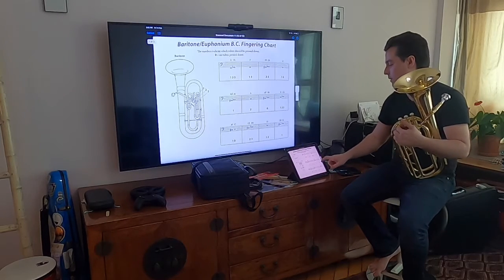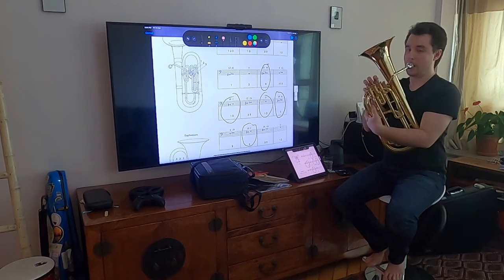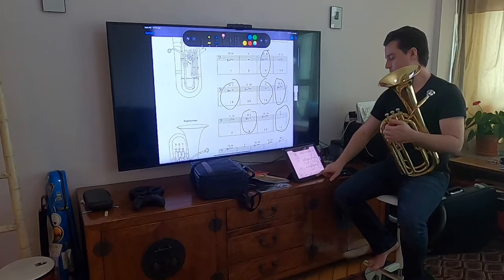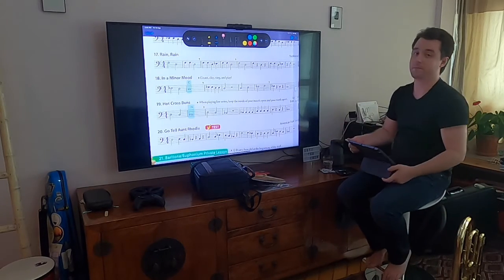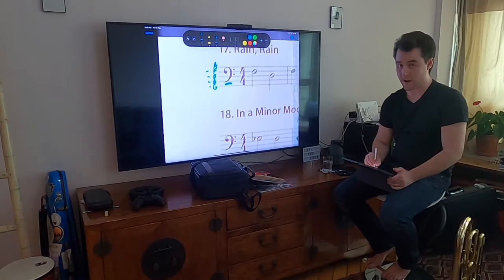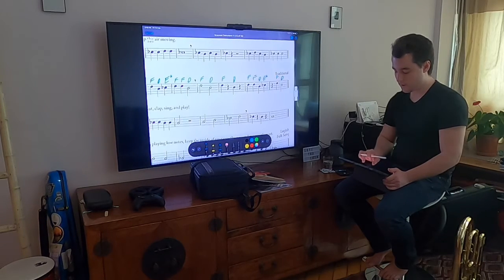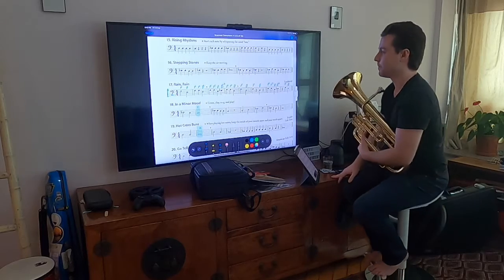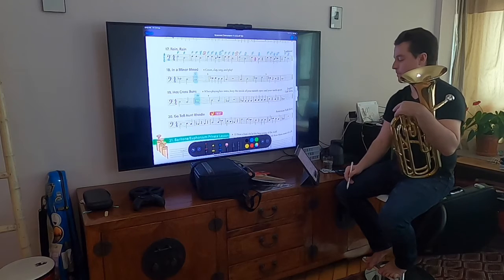5th Grade Baritone Lesson Feb 17